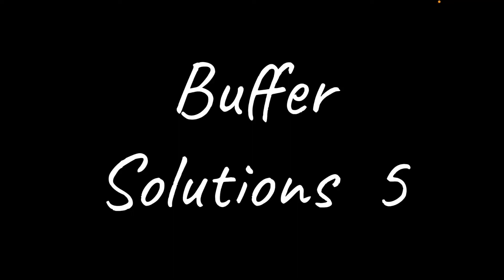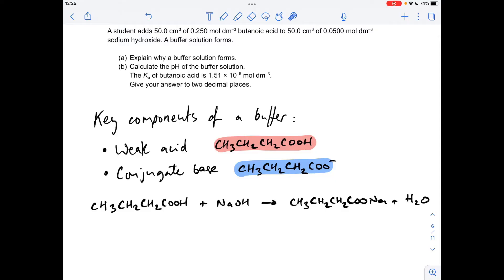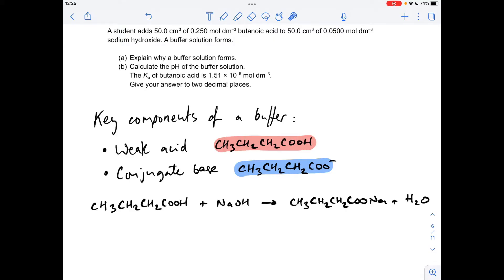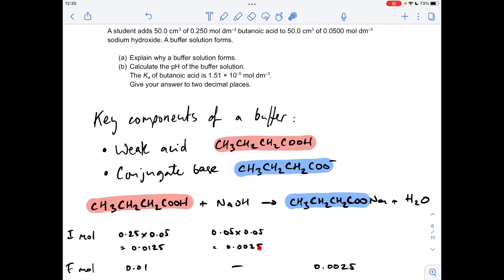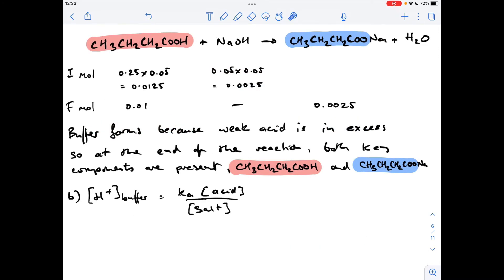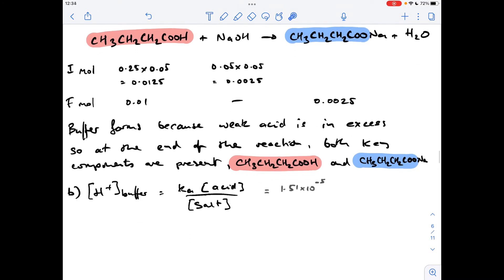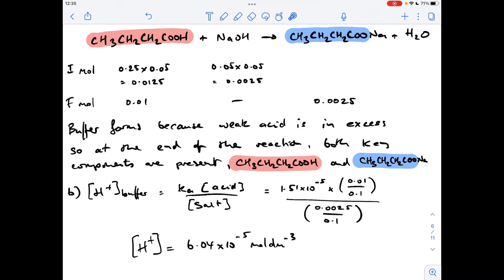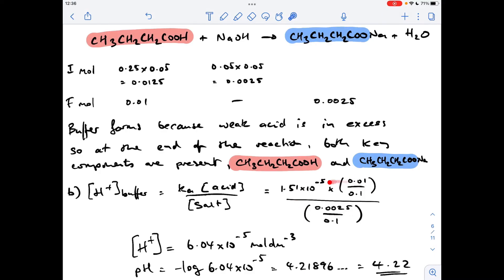A LEVEL CHEMISTRY EXAM QUESTION WALKTHROUGH - BUFFER SOLUTIONS 5 - EXPLANATION AND CALCULATION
Explain why a buffer has formed followed by calculation of the pH